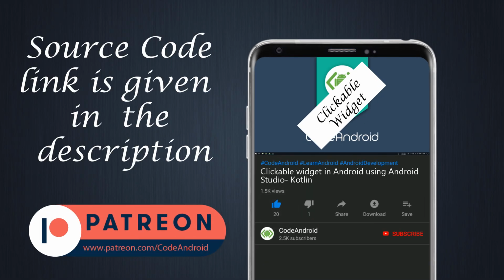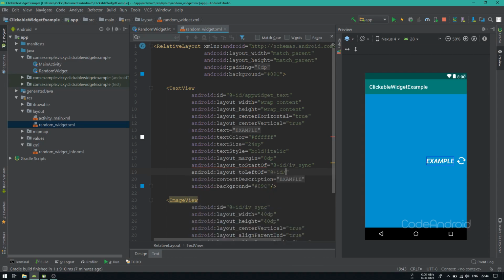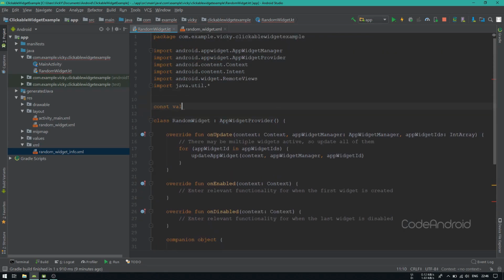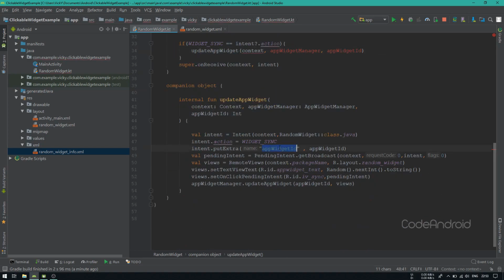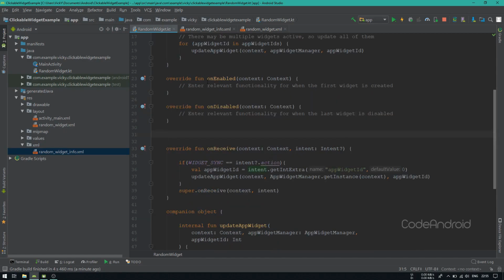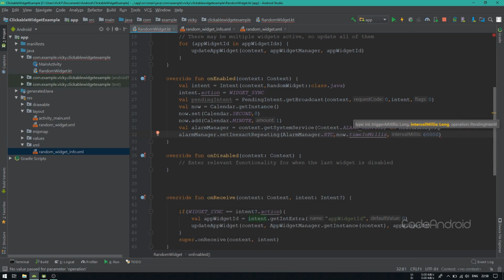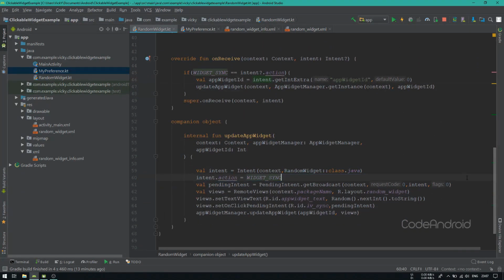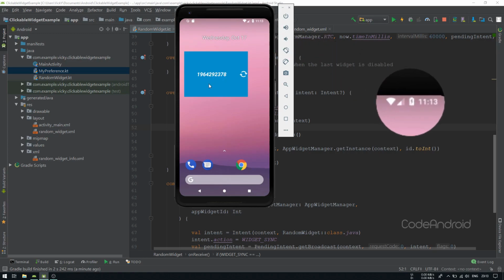Clickable widget in Android using Android Studio - Kotlin